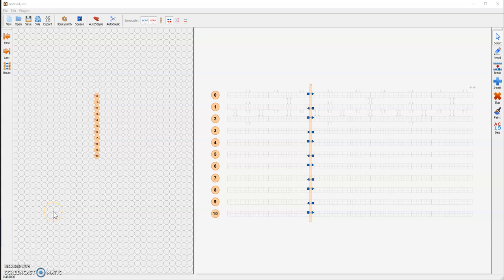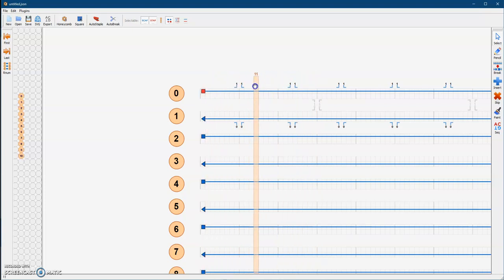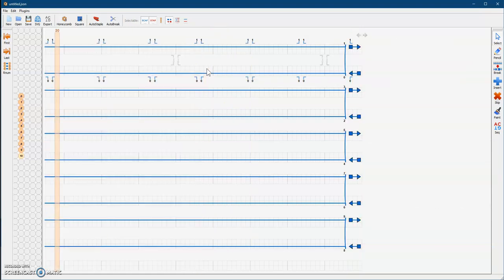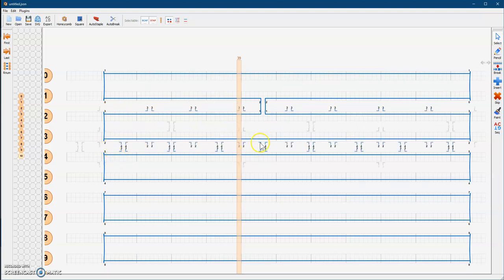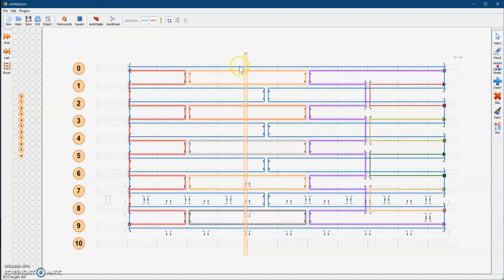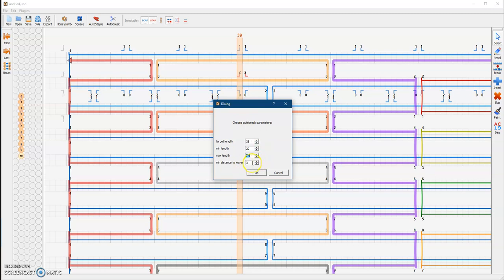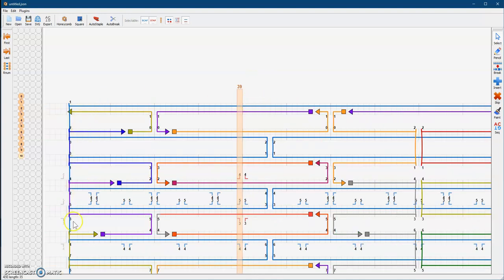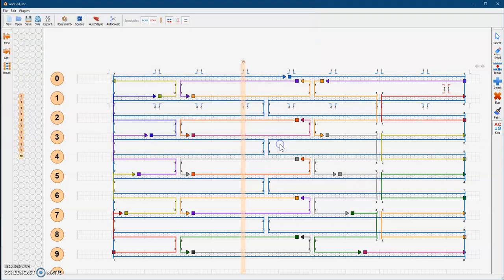Designing DNA origami with caDNAno: Tutorial on how to make a Square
In this video, you will learn how to use the caDNAno program to design a DNA origami square!